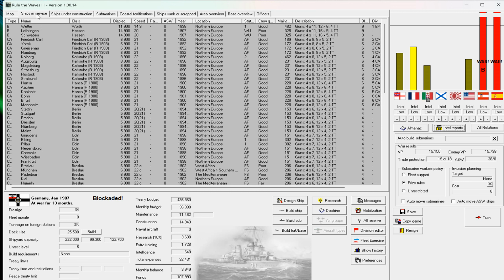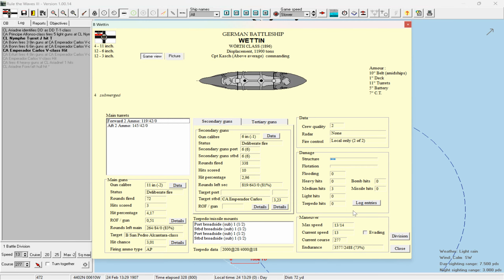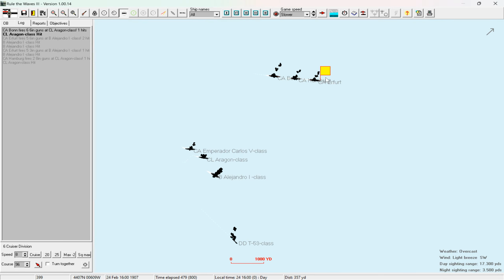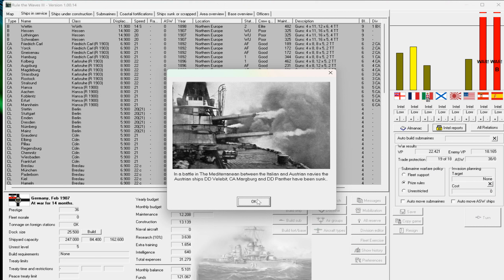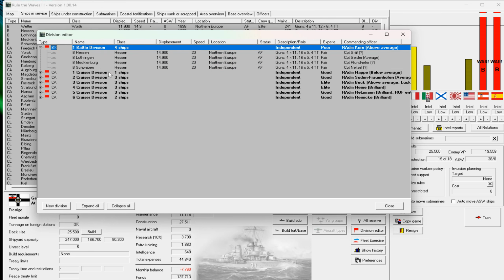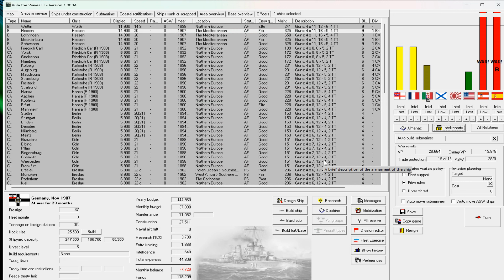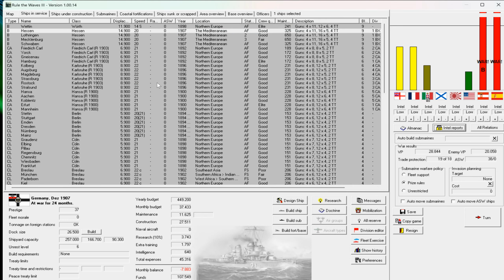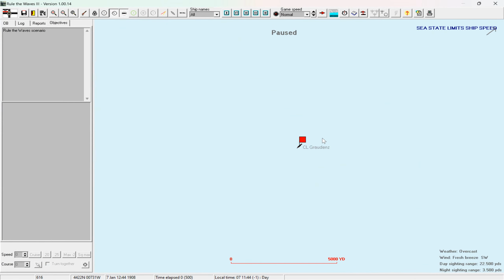Rule the Waves 3 - German Kaiserreich - Part 10